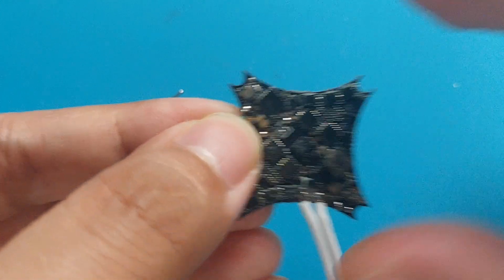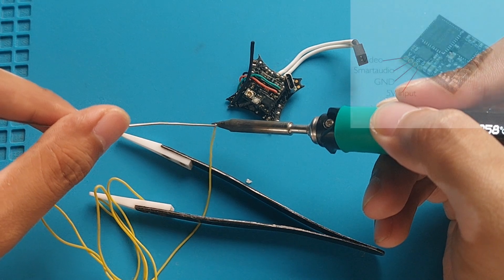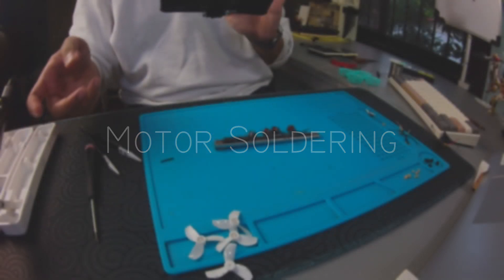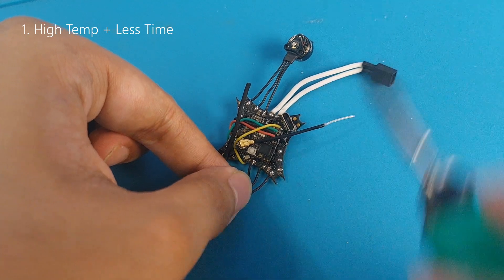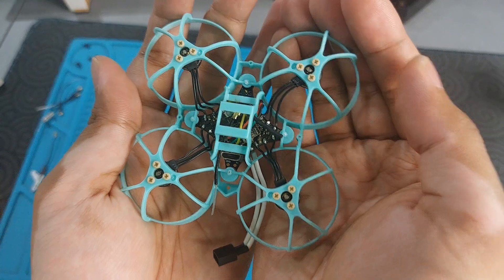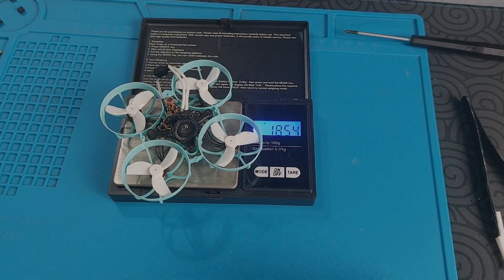Complete Tiny Whoop Build Video and Guide | Custom Micro FPV 65 Drone Build 2024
First video of the year! Hope everyone is doing well so far.

I got requests to make a whoop build and I am proud of how this video went. Apologies though, I think my audio is weird and my pacing in this video is fast (got used to time-limited class reporting - whooops). Nonetheless, I hope this helps you guys take the leap into building your own custom whoop!

I didn't get to do this in this video but I also wanted to include how to choose parts for your particular custom micro build (ranging from 65 whoops to light 3 in) and what to consider when looking for parts. If you guys want to see that, here is a Rotorbuilds article I wrote

Timestamps:
0:00 Overview
0:28 Introduction
1:05 Parts List
2:56 Soldering the VTX
5:47 DIY Basic Linear Antenna
7:30 Motor Soldering
11:01 Weight and Video Testing
12:07 Betaflight Setup
16:19 Test Flight

Important links!!

RotorBuilds: Rice_Bowl
Thingiverse: Sticky_Rice
Printables: Rice_Bowl